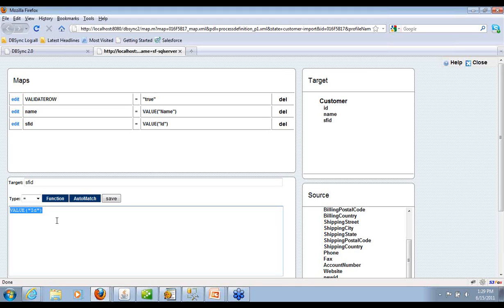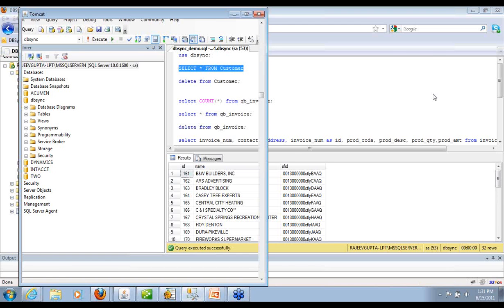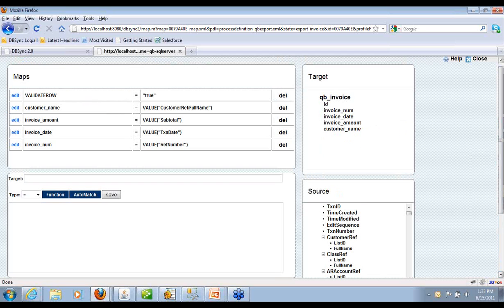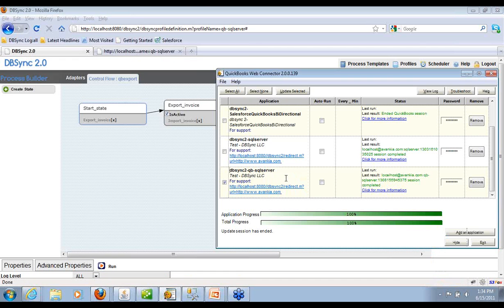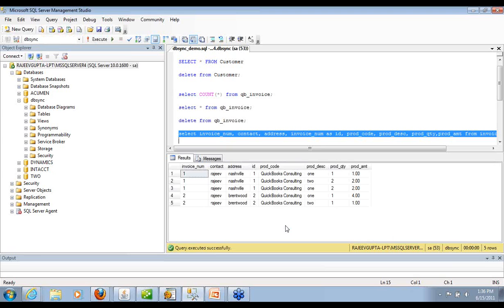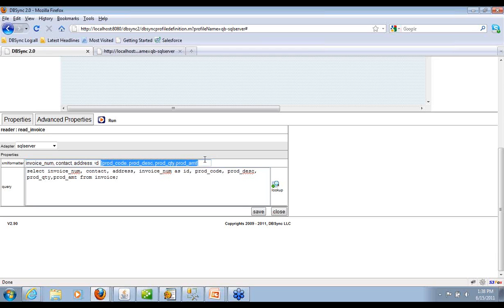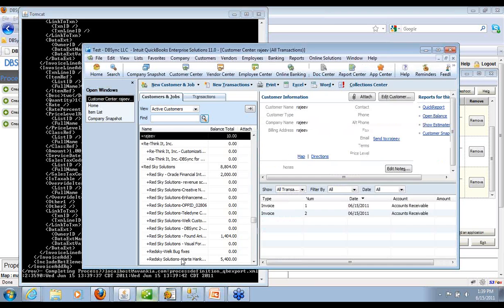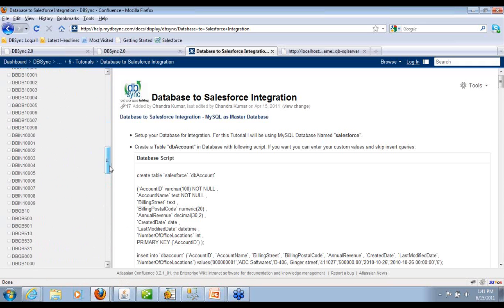Databases & Salesforce or QuickBooks Integration (2)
Watch the demo of integrating Databases and Salesforce.com or QuickBooks using DBSync Adapters. DBSync allows you to streamline your internal applications or get easily connected to SaaS applications like salesforce.com.